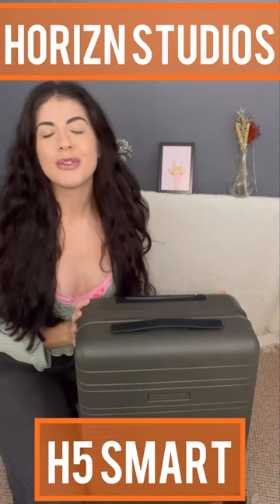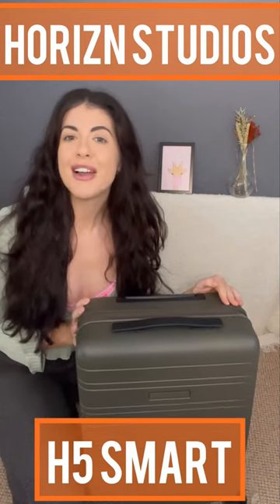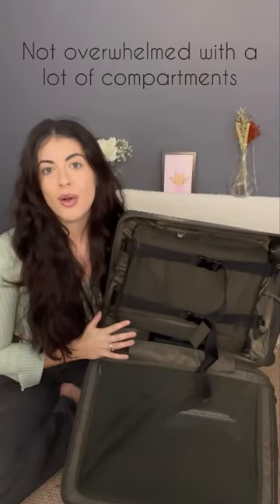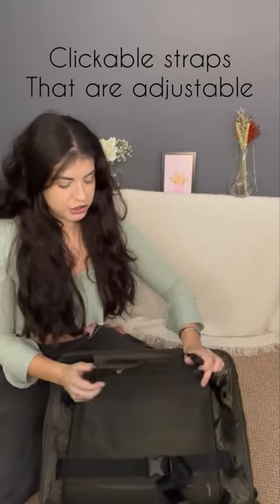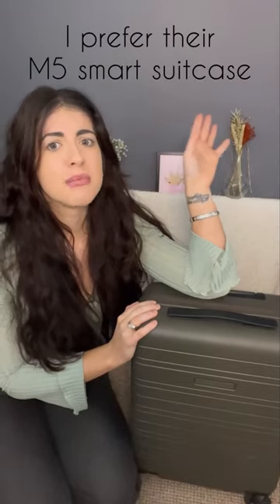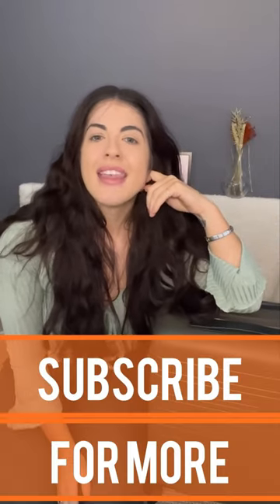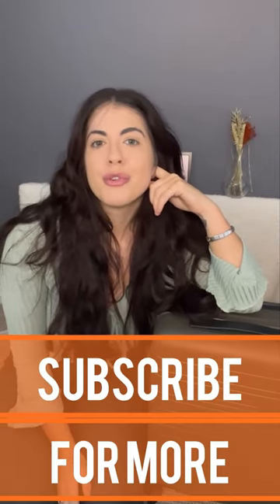Horizn Studios H5 Smart Suitcase: Pros & Cons